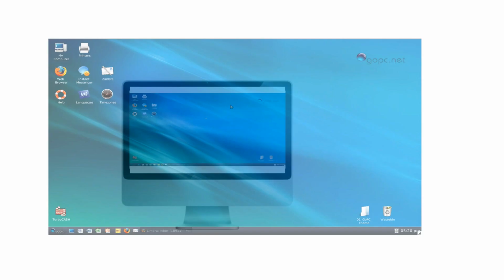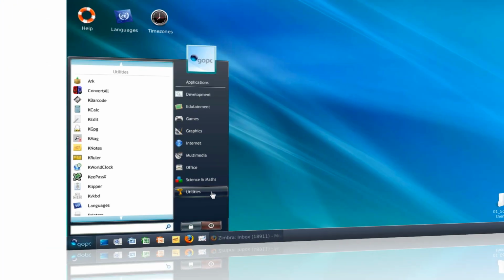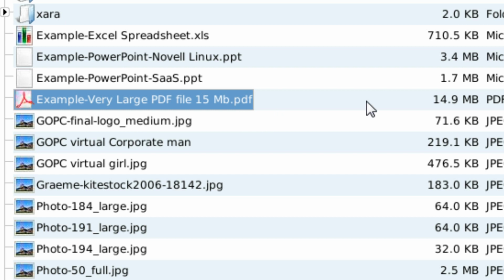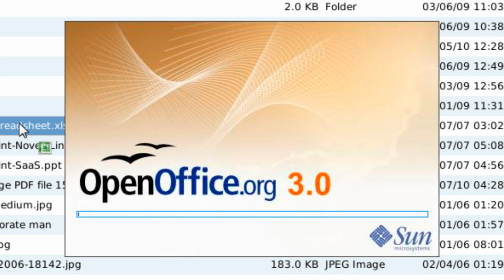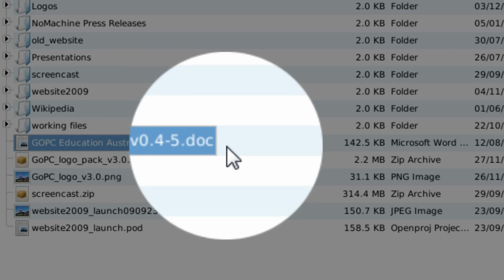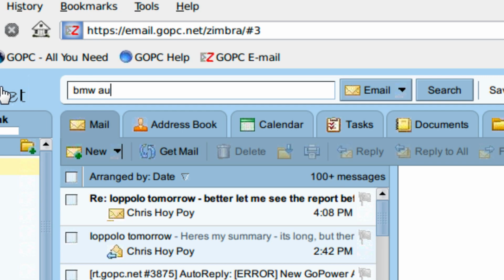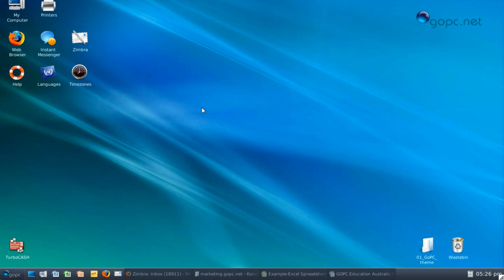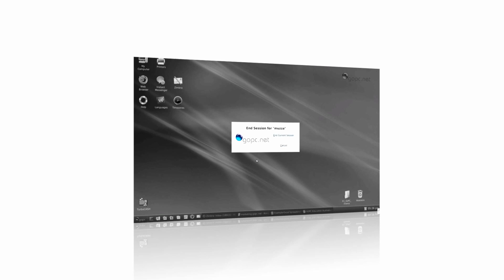Animated videos - Animations for corporate video - Perth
produce your animated corporate showreel combining high definition screen capturing, graphics, narration and audio post-production.

Contact our head office in Perth today to discuss your video animation project :